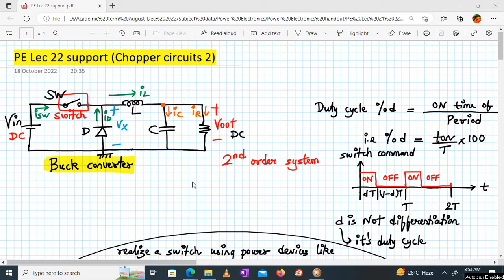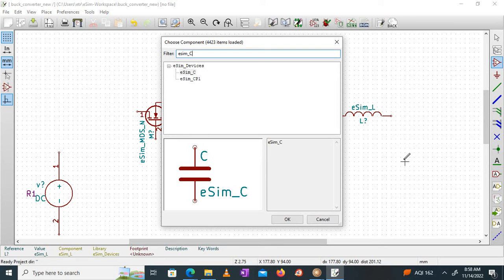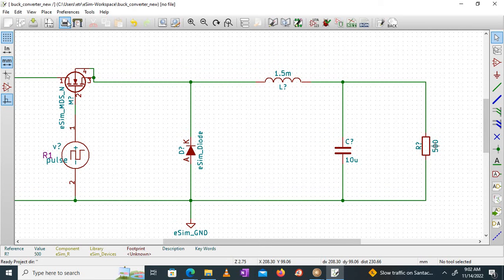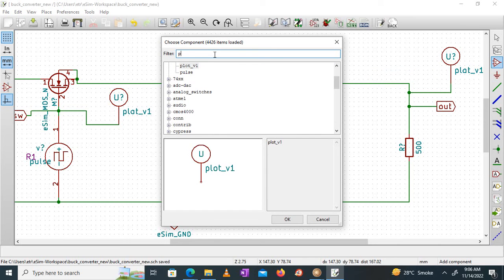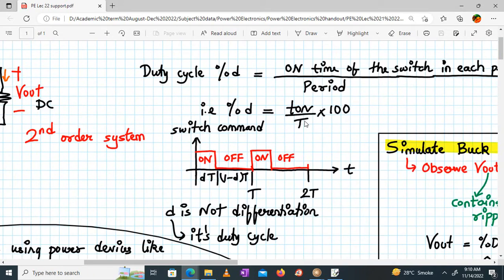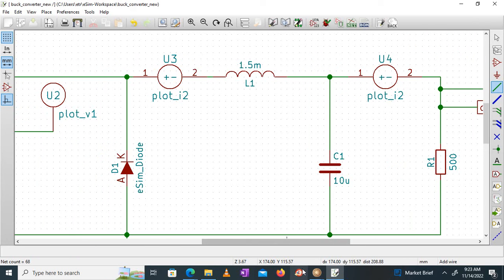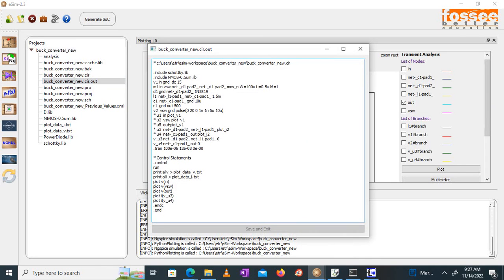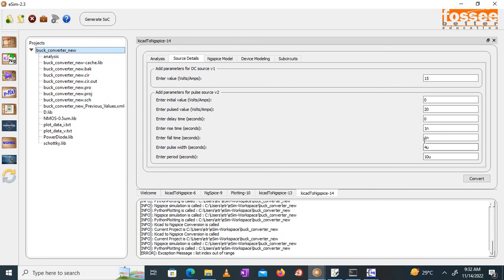Buck converter (Step-down Chopper) Simulation using eSim open-source EDA tool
This video covers Power Electronics Lab 9 and cover the following content:
1. Simulation of buck converter (Step-down chopper) in eSim open-source EDA tool
2. Circuit Schematic of Buck converter
3. Selection of transient Analysis parameters
4. Entering source details and adding MOSFET and Diode Model
5. Ngspice simulation: Output voltage, inductor current, output current plots
6. Changing color of Ng spice plots
7. Changing duty cycle and checking output voltage waveforms